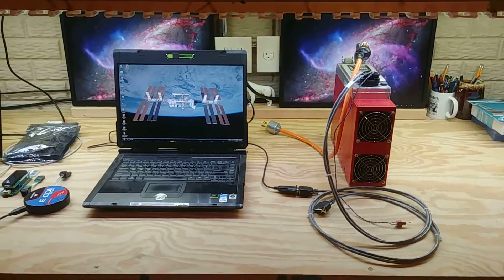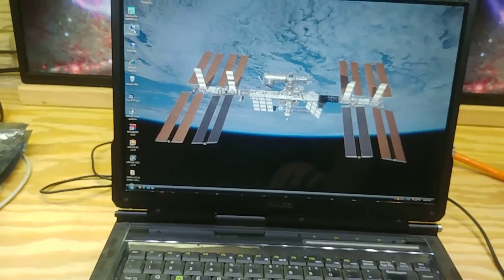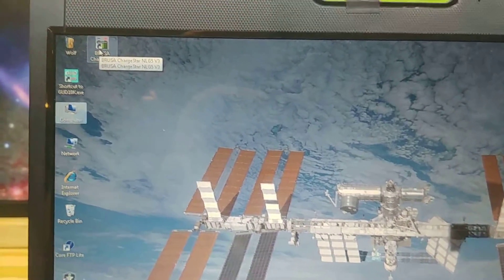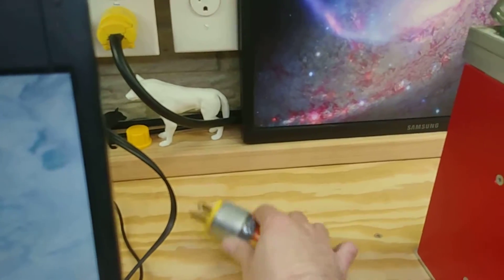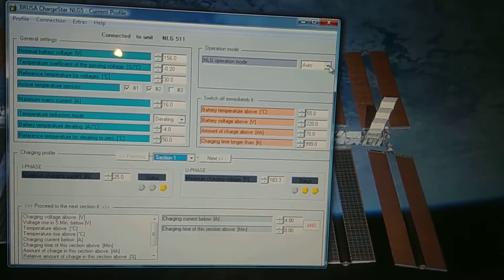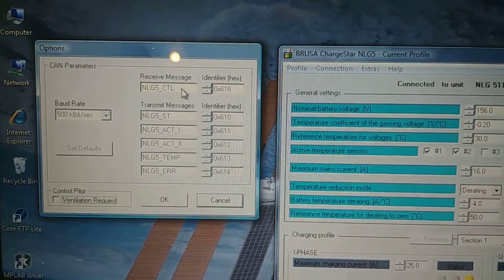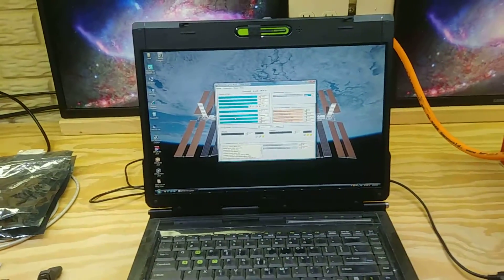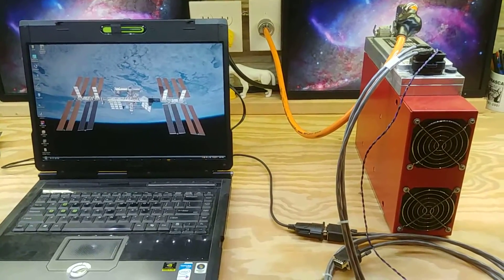Brusa NLG5, How to connect and modify the charge profile.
How to connect using ChargeStar to modify the charge profile on a Brusa NLG5 series battery charger.